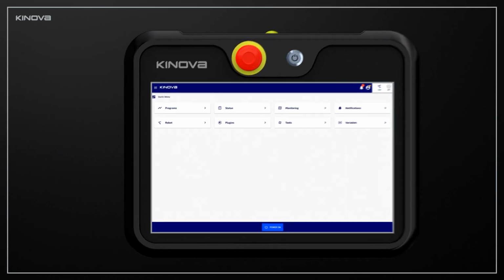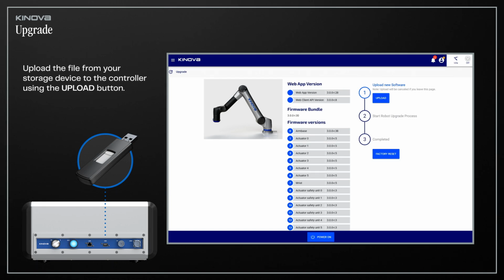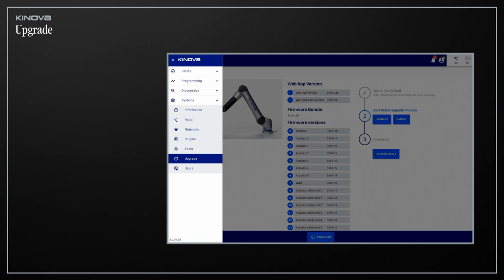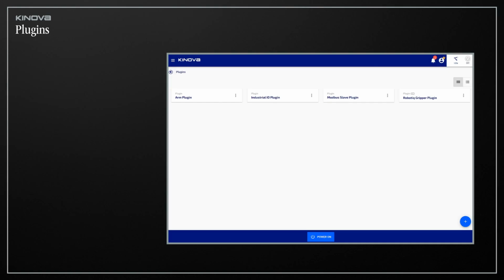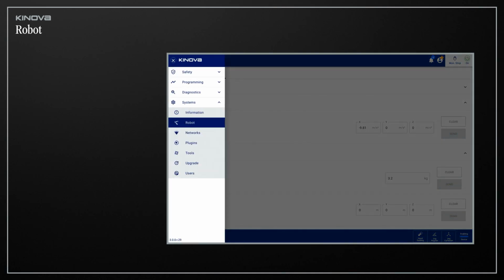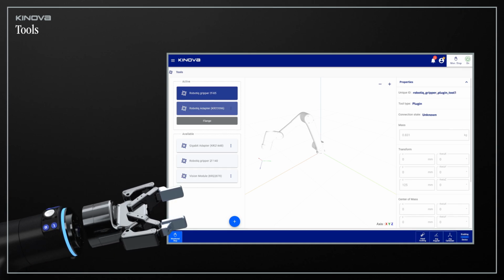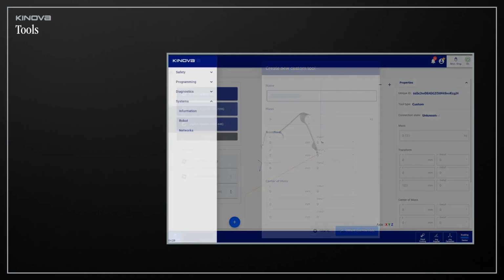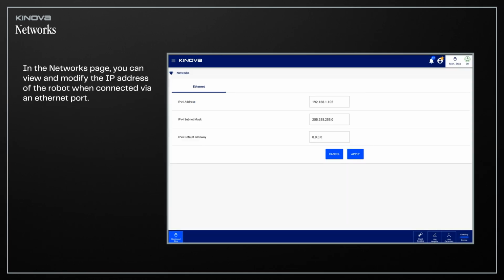Software configuration - Link 6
In this video, you will learn how to configure the different features of your robot, including the installation of plugins to unlock new features, configuring tools, creating additional users and more.